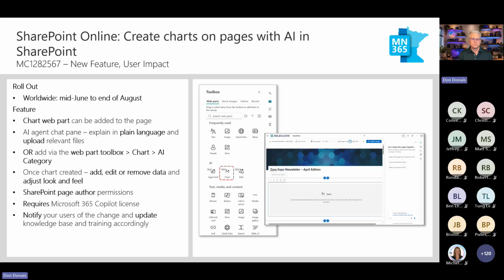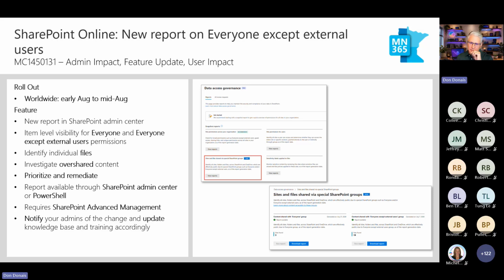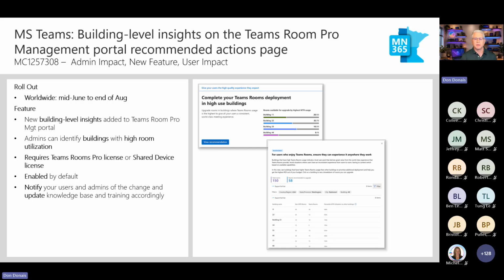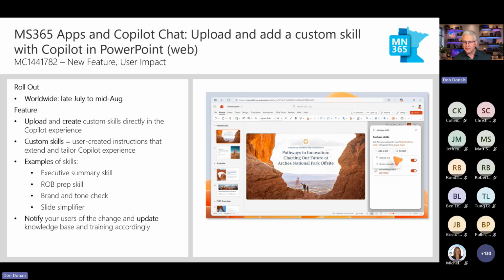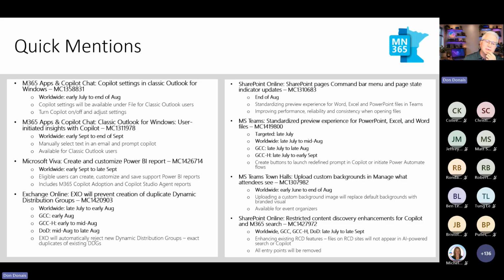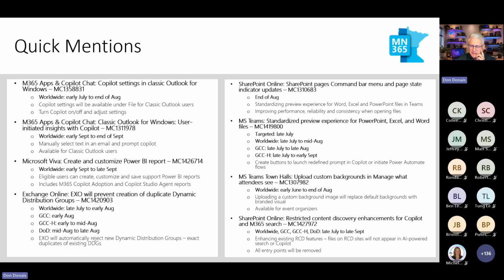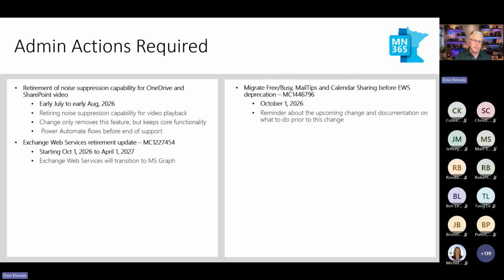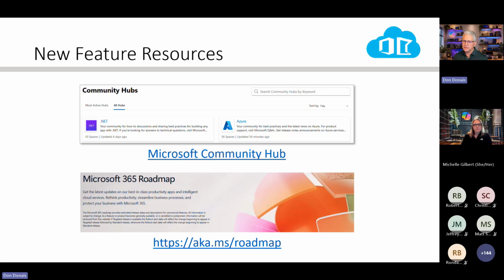MN365 August 2026 | Message Center Updates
We walk through the most important Microsoft 365 Message Center announcements for August 2026